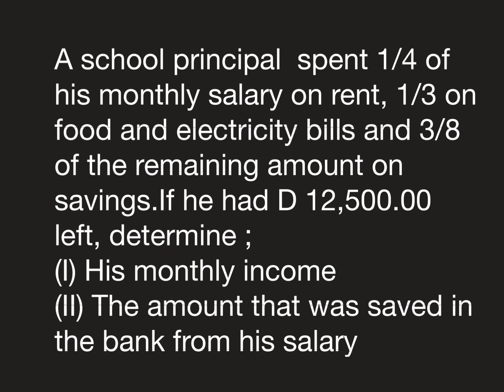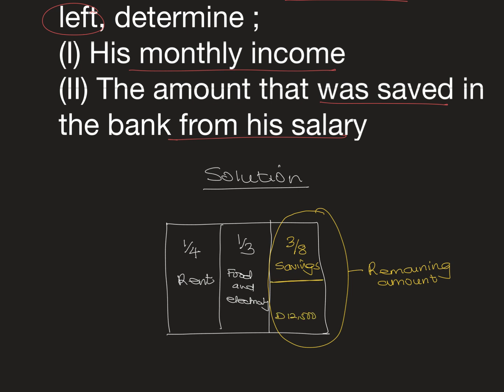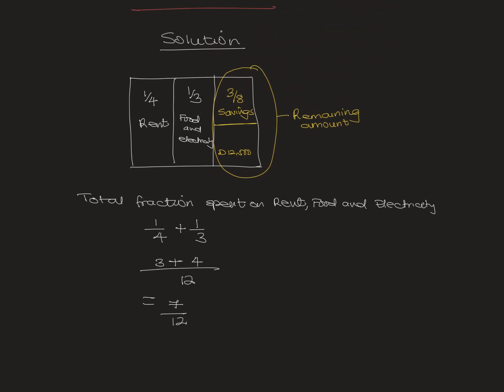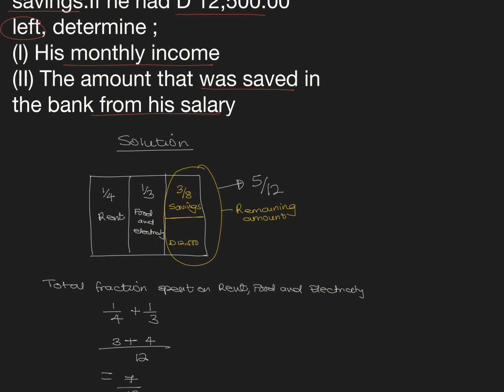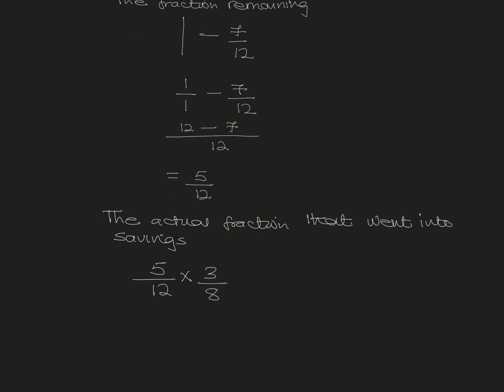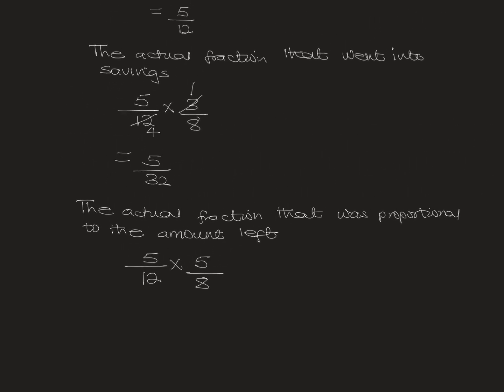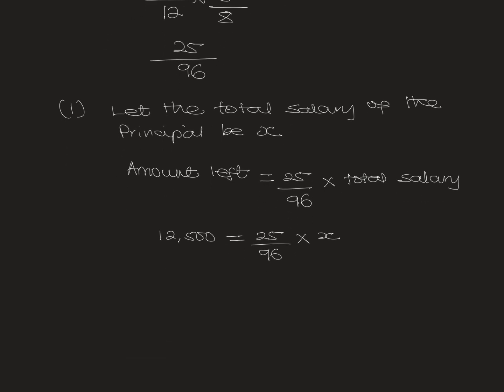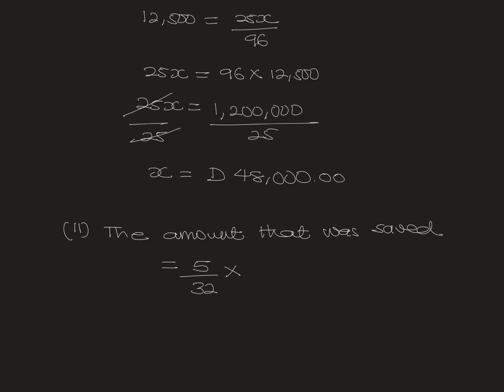WORD PROBLEM (5)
A school principal  spent 1/4 of his monthly salary on rent, 1/3 on food and electricity bills and 3/8 of the remaining amount on savings.If he had D 12,500.00 left, determine ;                                                                                                        (I) His monthly income                                                                                                                                                              (II) The amount that was saved in the bank from his salary